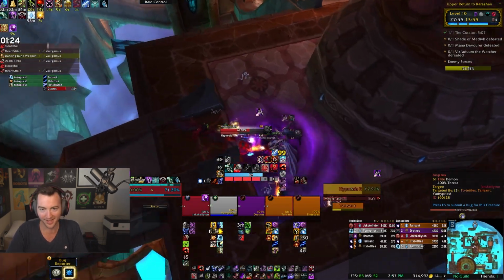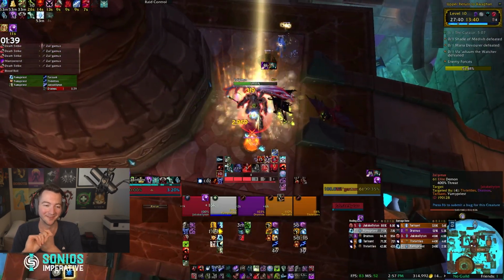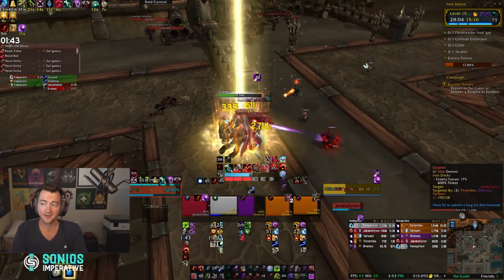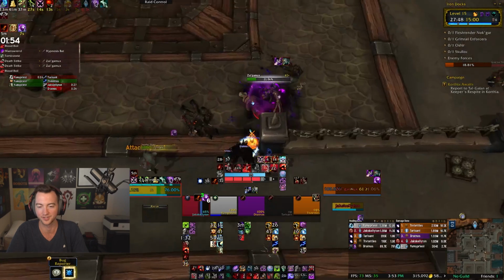Shadowlands Season FOUR's SHROUDED Affix in Warlords/Legion Dungeons!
The Shrouded Affix is up on PTR! Dreadlords have infiltrated the new Mythic+ dungeons of Shadowlands Season 4. We test them, give a preliminary review of them in the Warlords and Legion keystones!